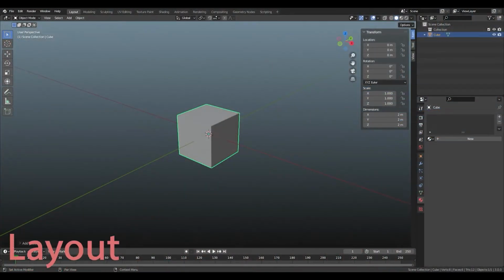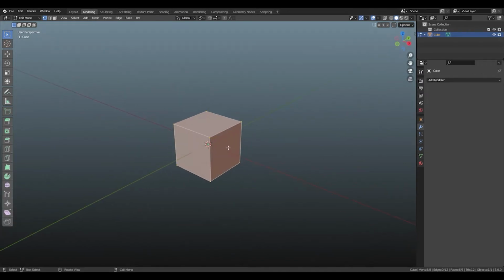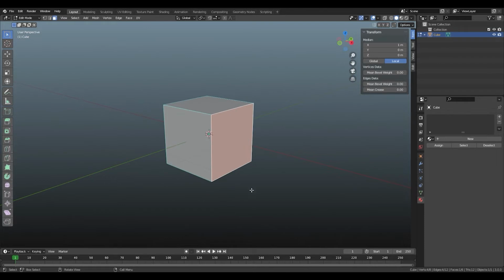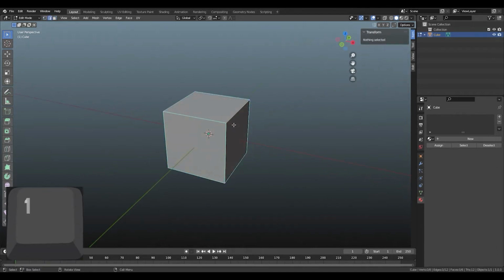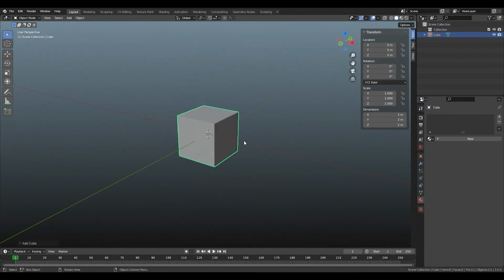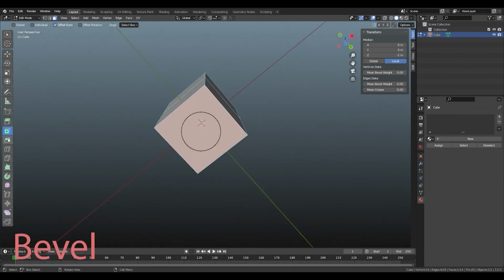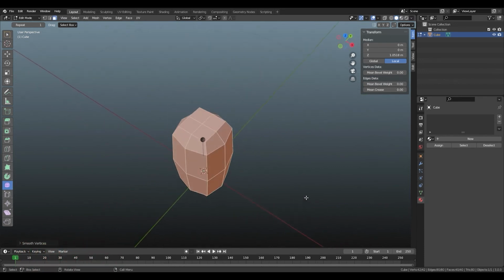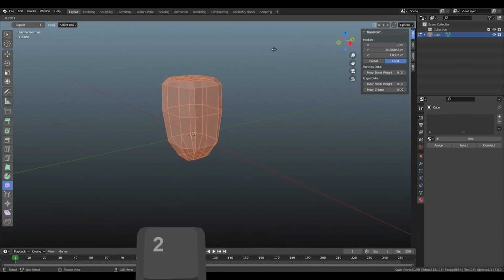How to use Blender Part 3: Workspaces - Program CITY